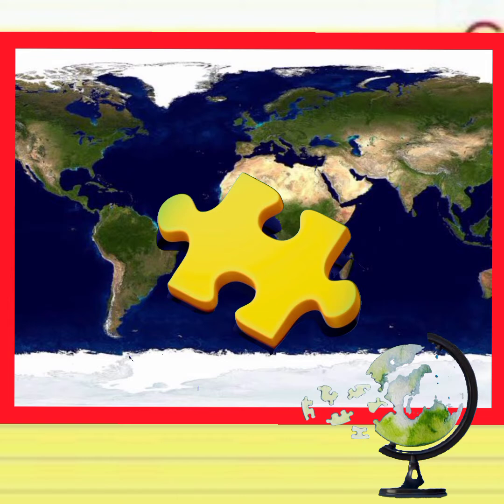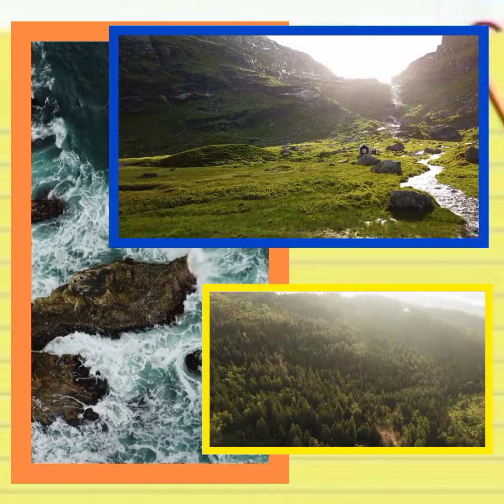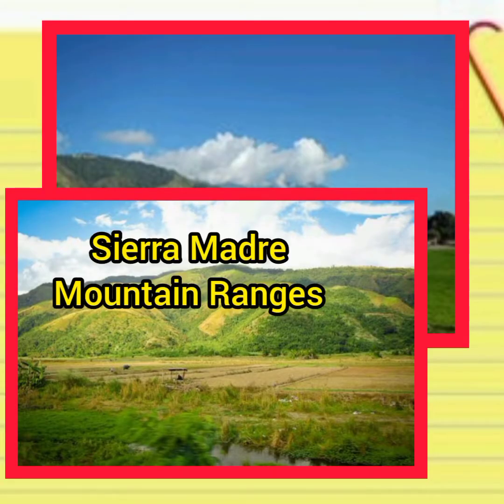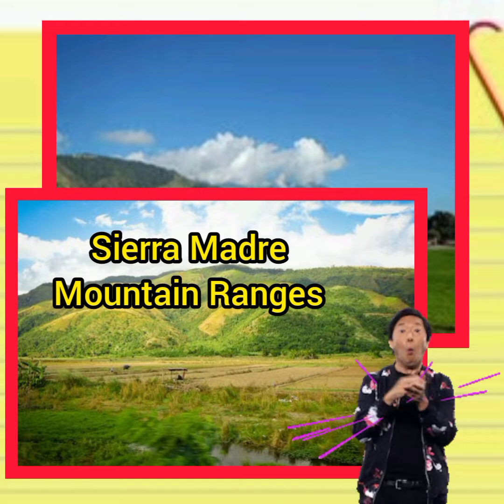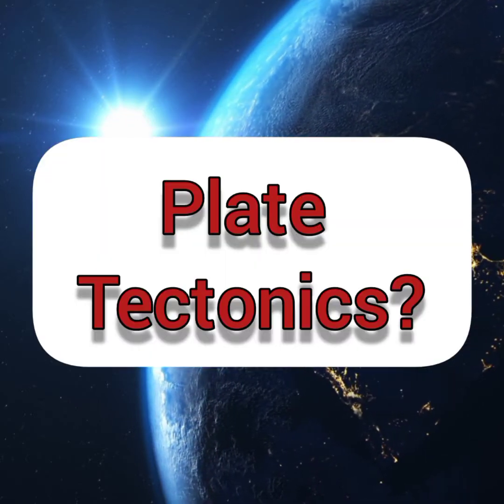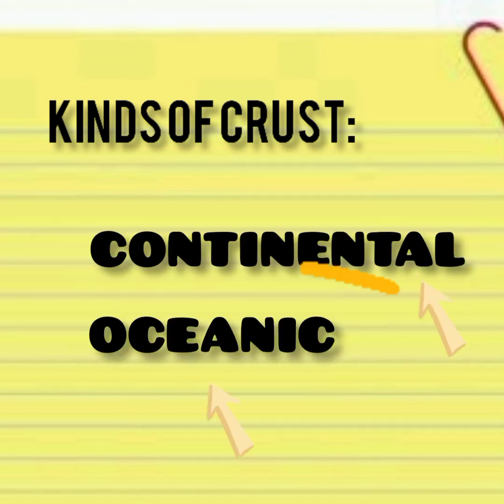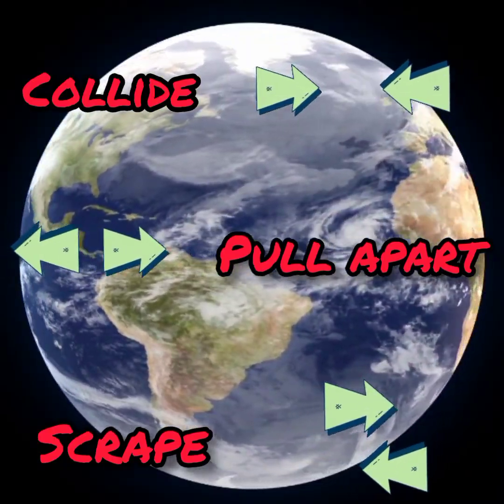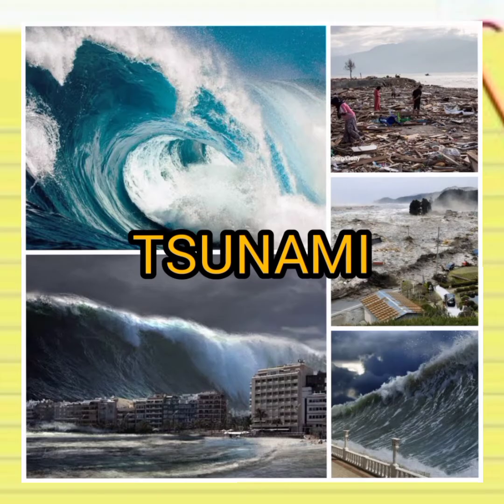PLATE TECTONICS THEORY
This video lesson contains topics related to Plate Tectonics Theory.